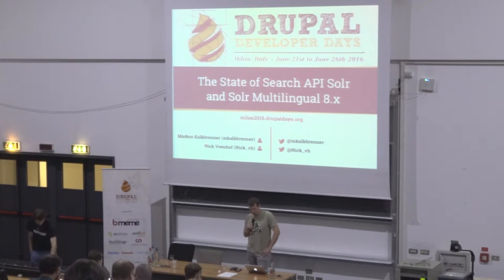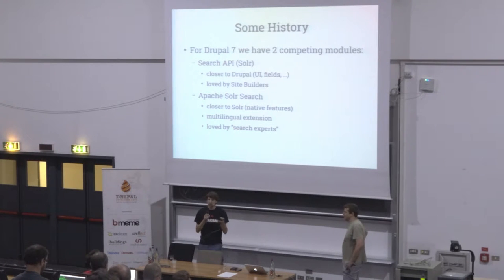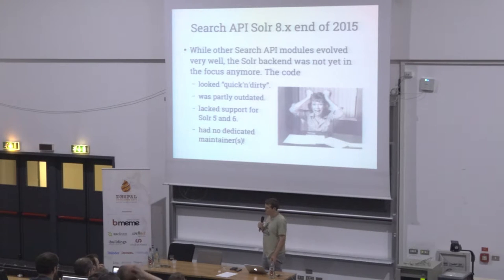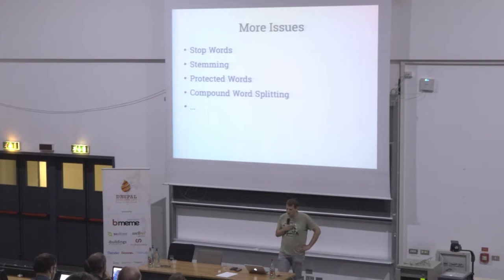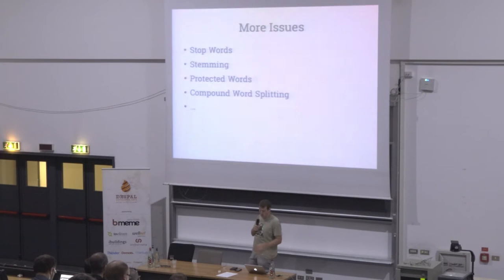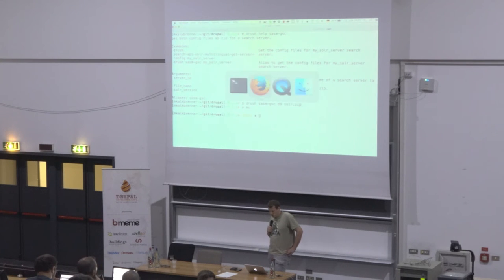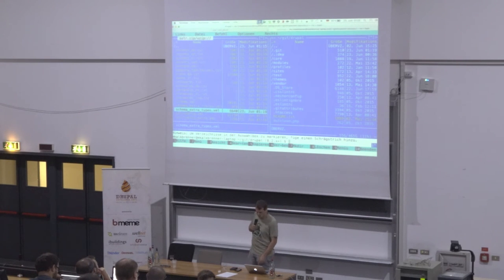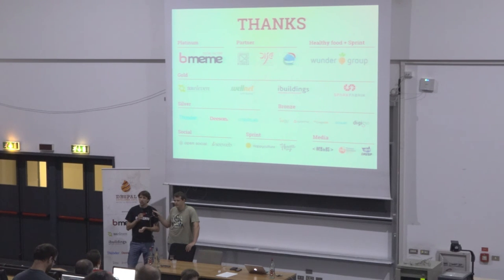Markus Kalkbrenner, Nick Veenhof | The State of Search API Solr and Solr Multilingual 8.x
NOTE: the fullscreen slide at the beginning of the video is wrong.